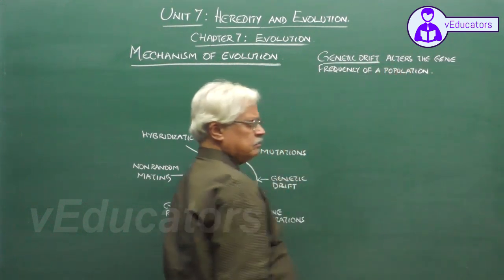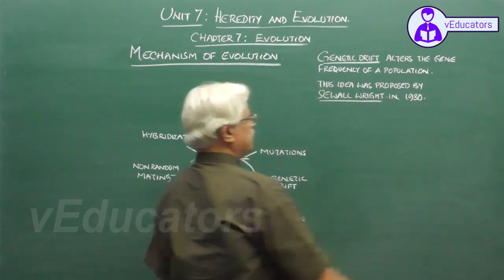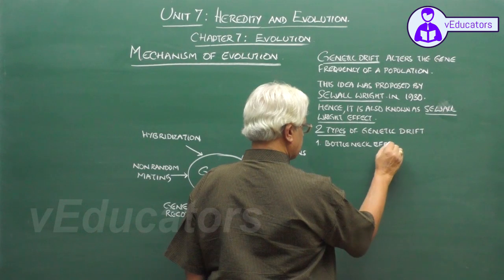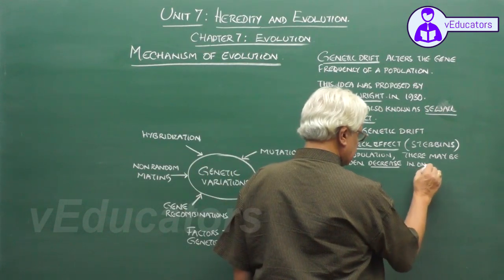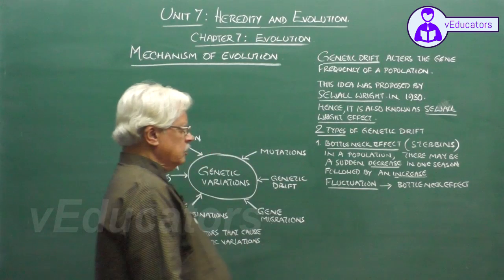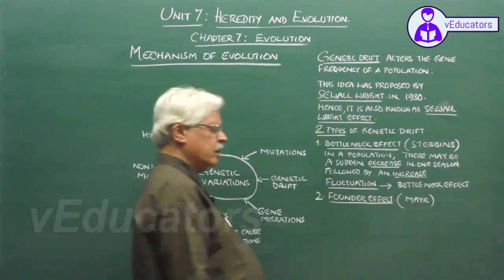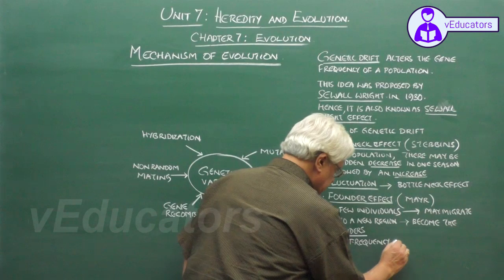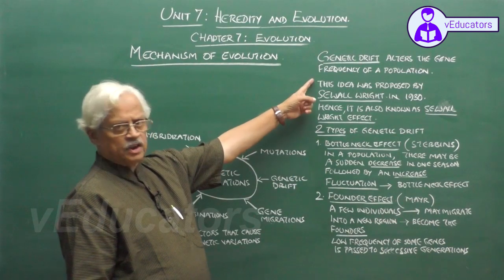_Heredity and Evolution_7.2 Evidences for Evolution